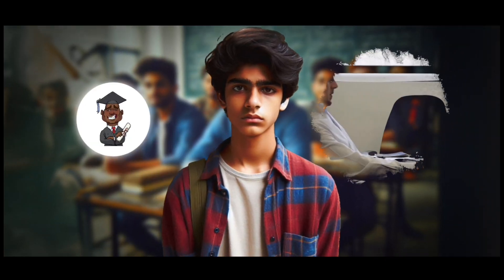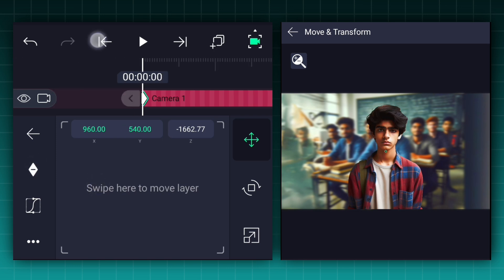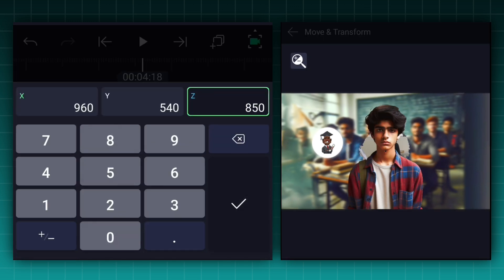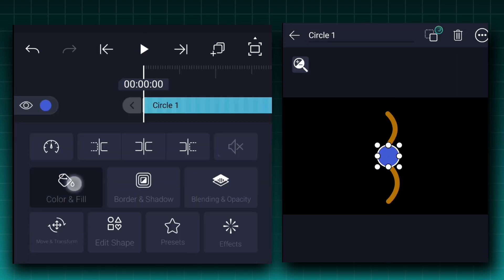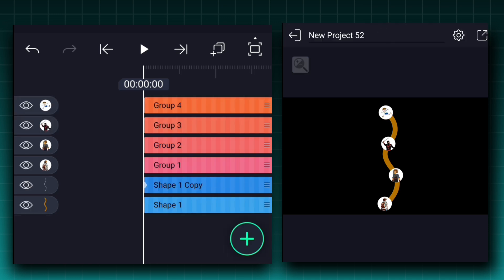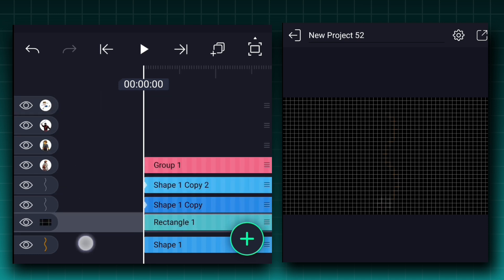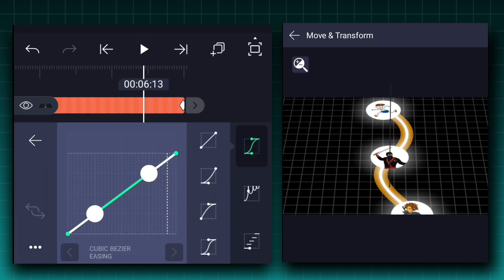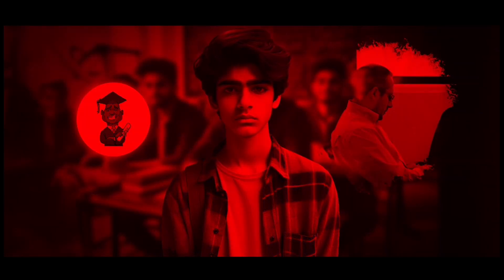How to Edit Like Saqlain Khan in Mobile (Alight Motion Tutorial)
🔹 In This Video, You’ll Learn:

How to Create Videos Like Saqlain Khan!
I'll Show You How You Can Easily Create 3D Animation Like Saqlain Khan Using Your Smartphone With Alight Motion Application.

Aspiring Filmmakers
Content Creators
YouTube Enthusiasts